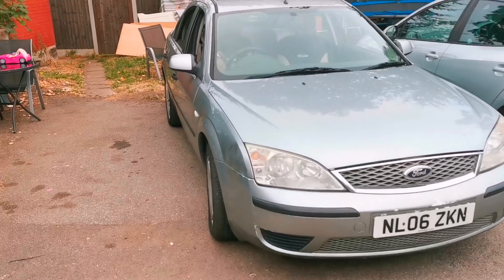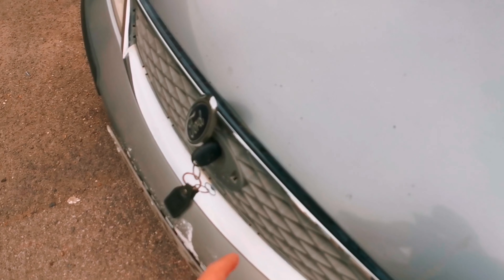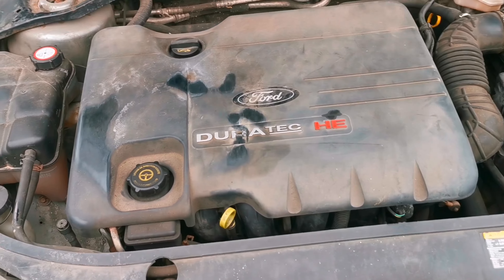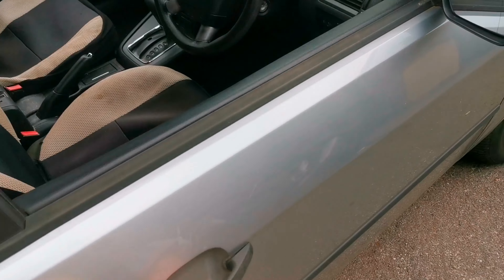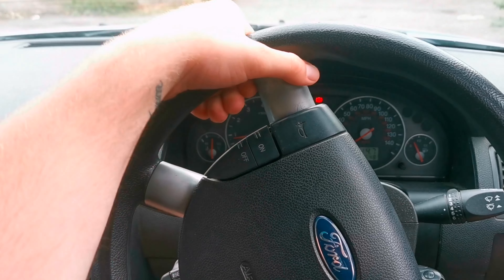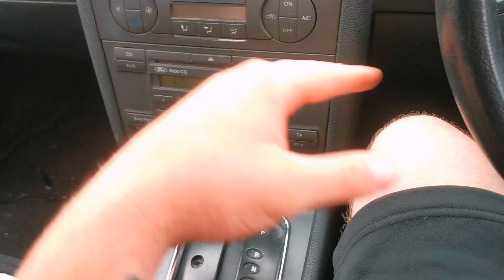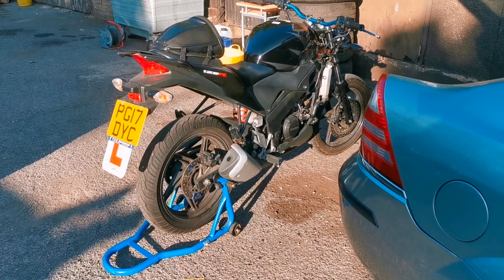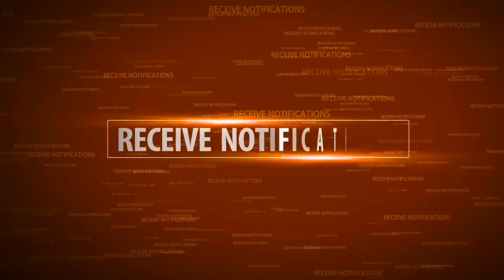Mondeo Mark 3, 2L Petrol Swapped For £220 Moped...!!! Lets Have A Look....